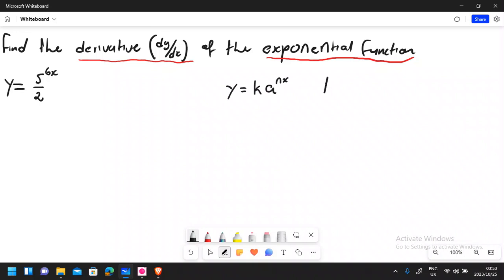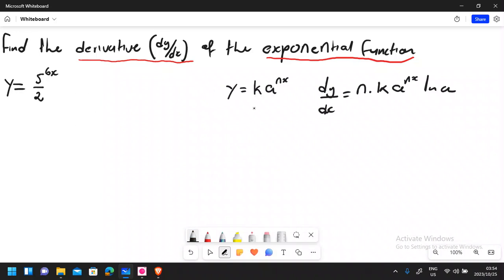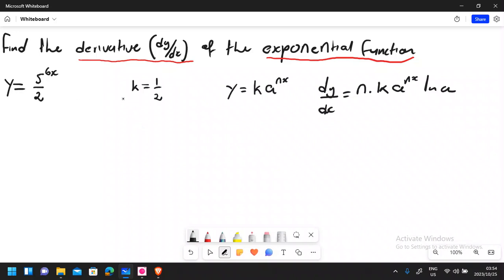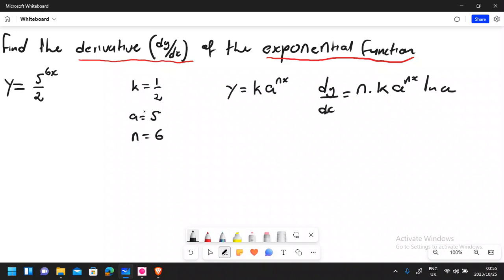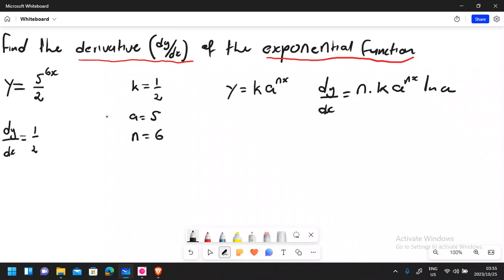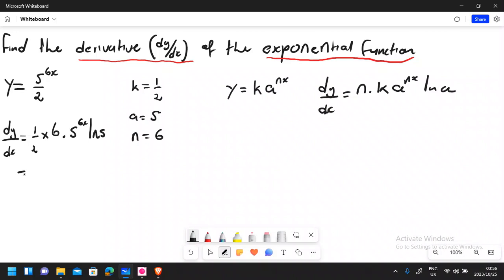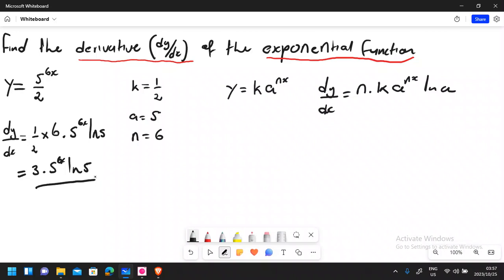Exponentials Derivatives | Fraction Differentiation Mastered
On this video we are differentiating exponential function with fractions